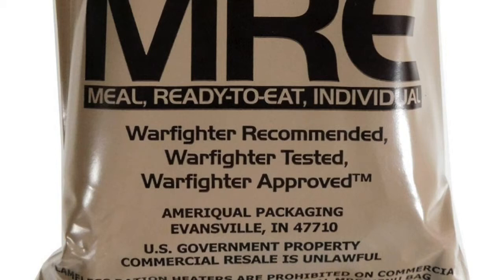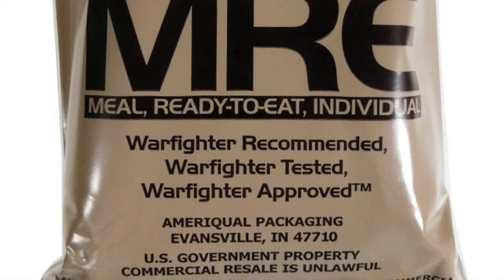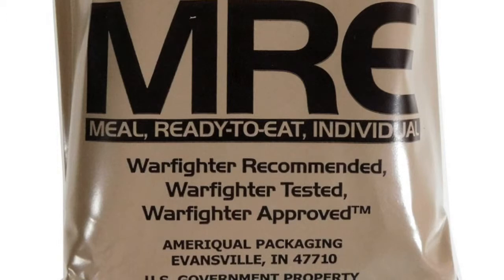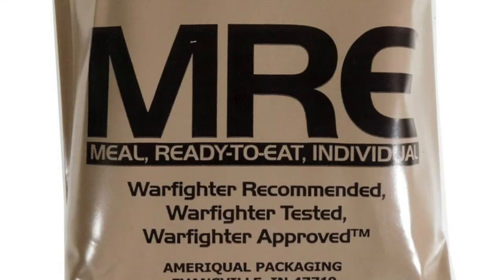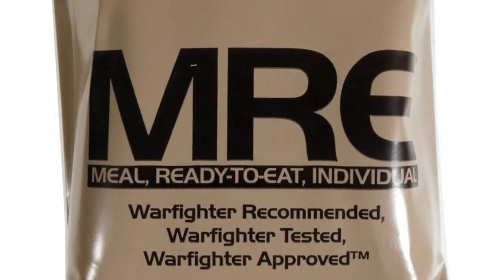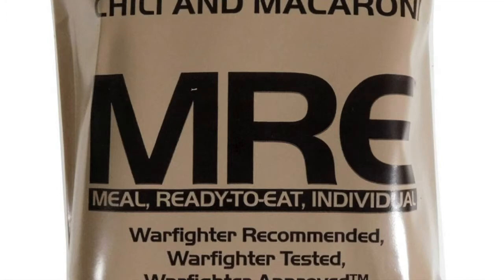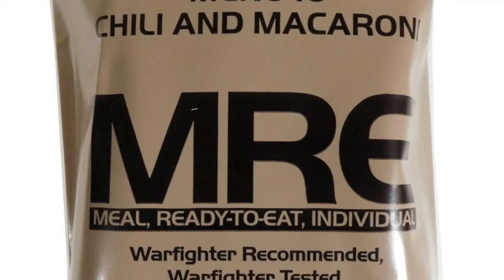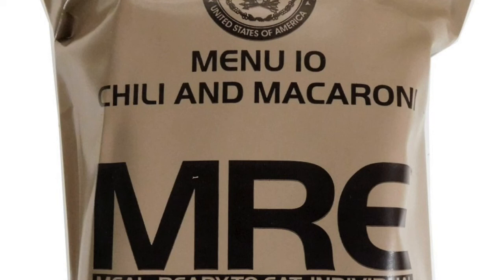Marching on our Stomachs: The Science and History of Feeding the Troops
For most of us, eggs are perfect packets of portable protein, and pizza is the lazy option for dinner. For the research team at the U.S. Army Natick Soldier Systems Center, pizza and eggs are two of the most nightmarish food-science challenges of the last fifty years—but the struggle to perfect such dishes for the military has shaped civilian meals, too. Join us this episode as we venture into the Willy Wonka-style labs where the U.S. Army is developing the rations of the future, and then take a trip to the supermarket with author Anastacia Marx de Salcedo to see how military R&D has made much of the food on our grocery store shelves longer-lasting, more portable, and convenient—and, yes, more highly processed too.